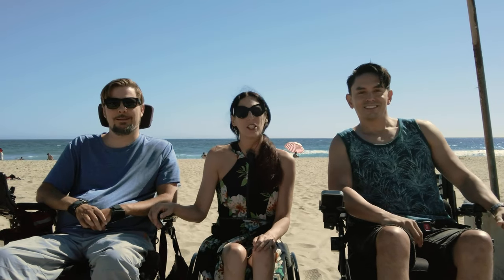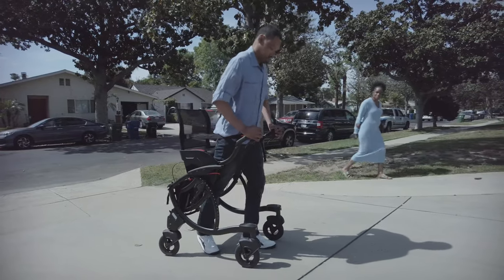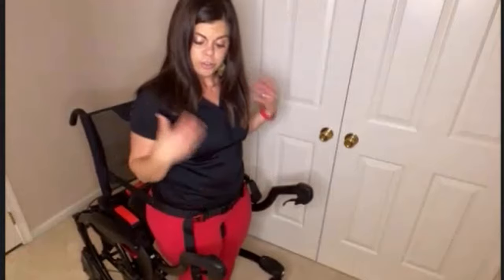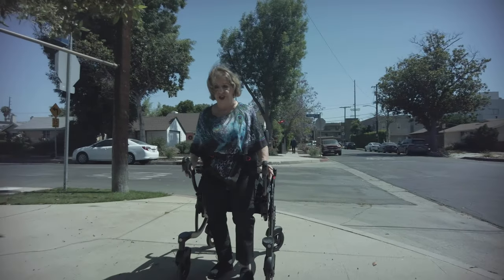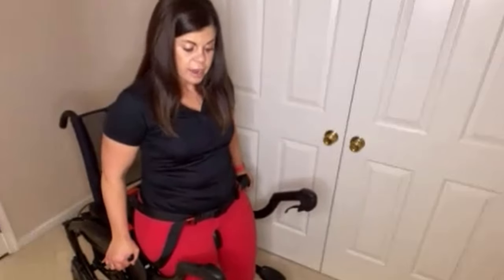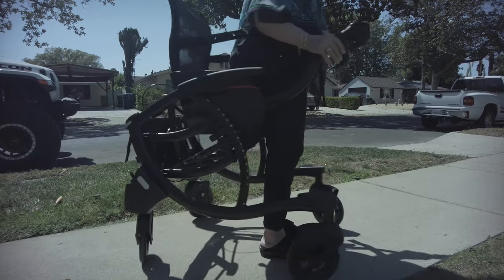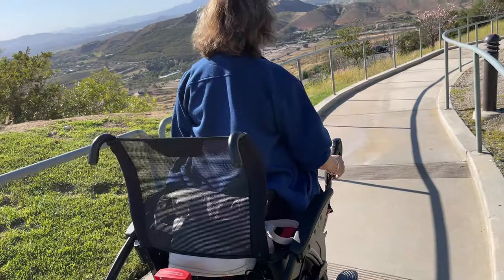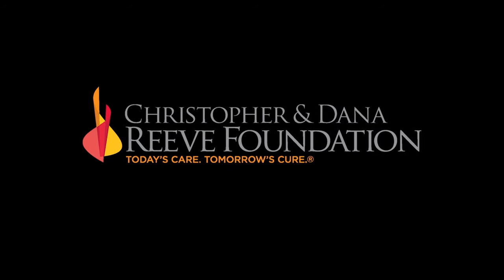Wheelchair Comparison Series 2022: Bonus Episode 10: Zeen Mobility Device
The Christopher & Dana Reeve Foundation and Gold Pictures present the “2022 Wheelchair Comparison.” This video series will provide an overview of popular wheelchairs on the market today, which includes feedback from the disability community as well as industry-leading experts.

Topic: Zeen Mobility Device